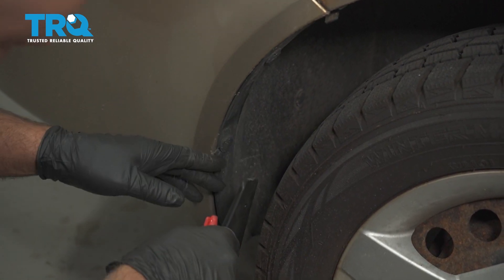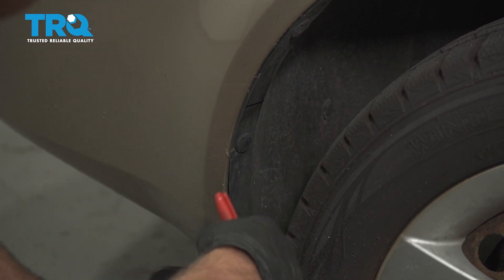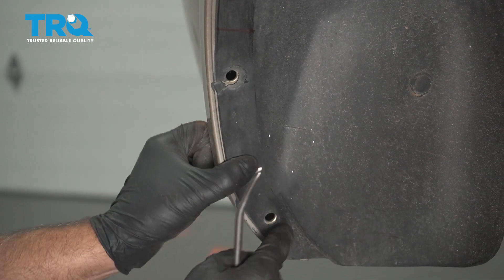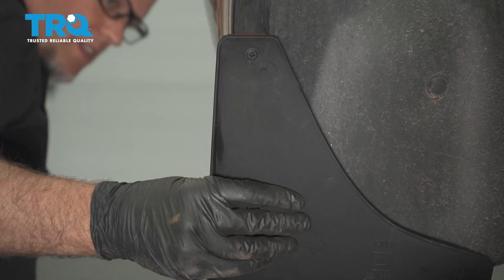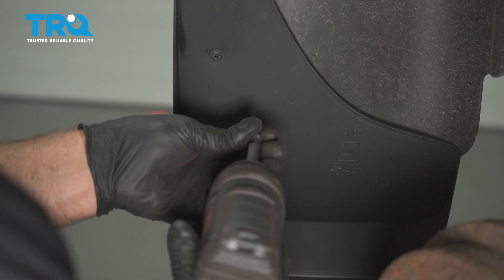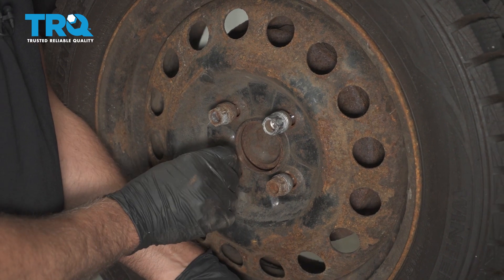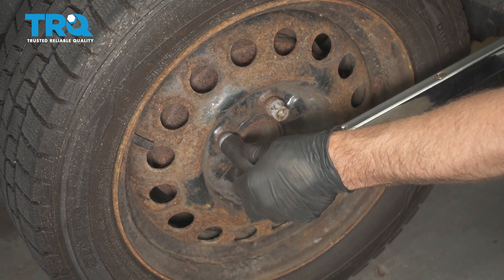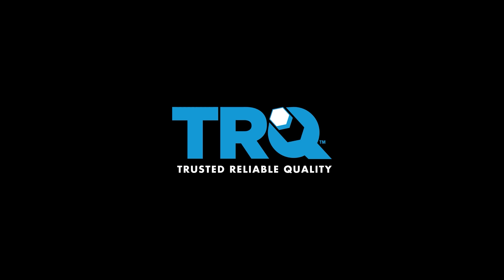How to Replace Mud Flap 2005-2010 Chevrolet Cobalt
This video shows you how to install mud flaps on your 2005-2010 Chevrolet Cobalt.

This repair was done on a 2006 Chevrolet Cobalt LS 2.2L Sedan 4-Door FWD Manual and the process should be similar on the following vehicles:
2005 Chevrolet Cobalt
2006 Chevrolet Cobalt
2007 Chevrolet Cobalt
2008 Chevrolet Cobalt
2009 Chevrolet Cobalt
2010 Chevrolet Cobalt

Tools you will need:
• 19mm Socket
• Socket Driver